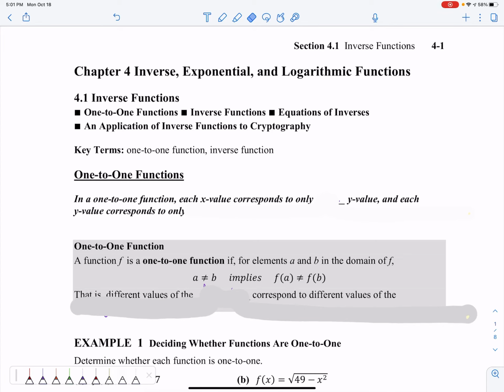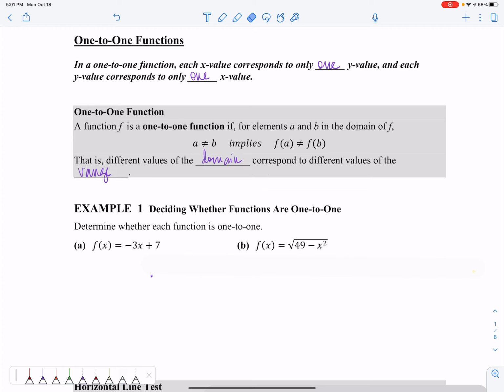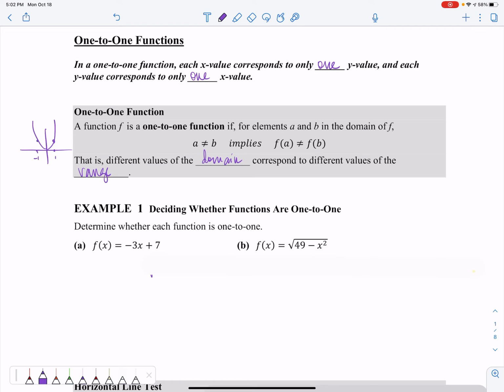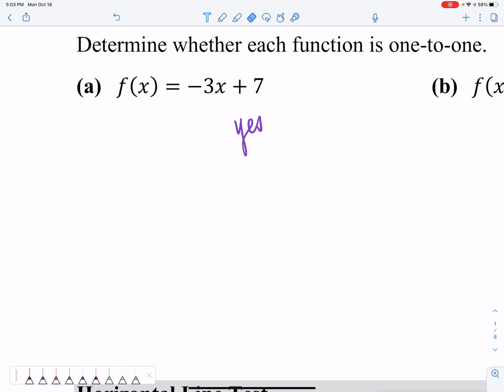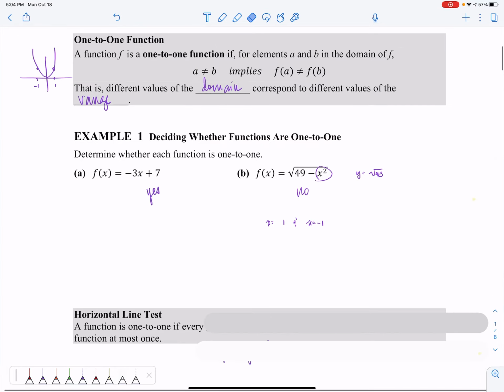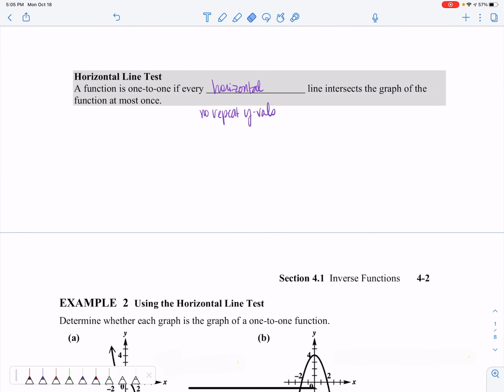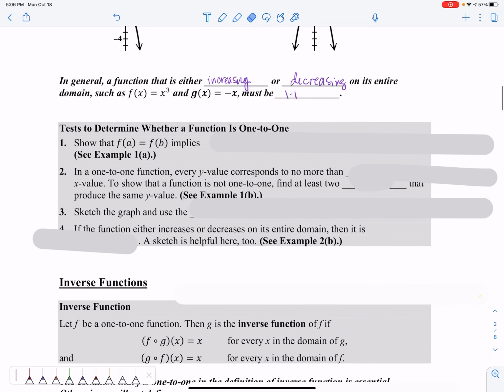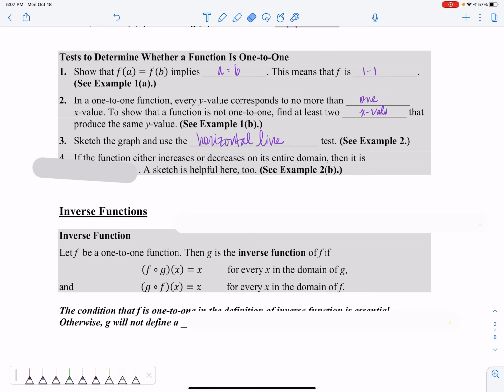One-To-One Functions (110.4.1a)